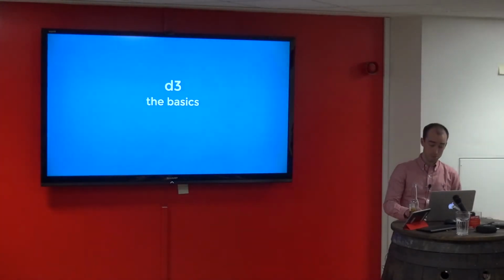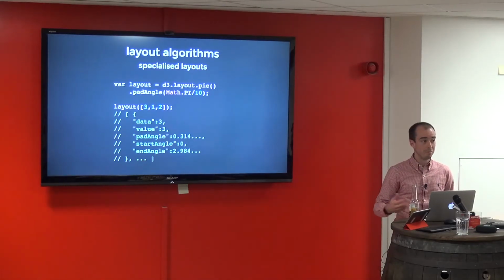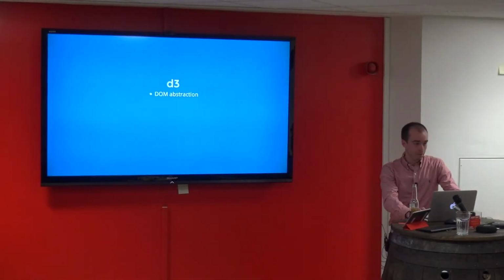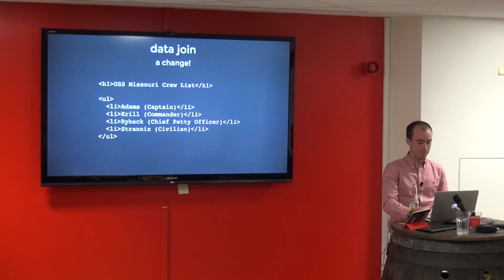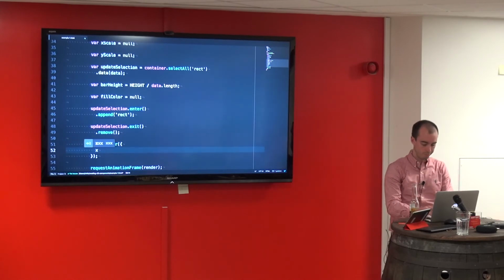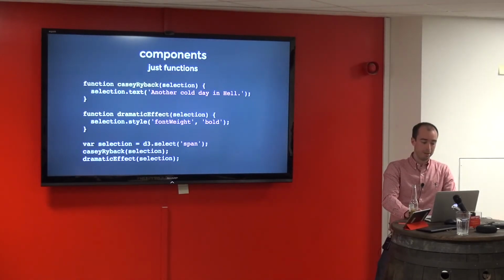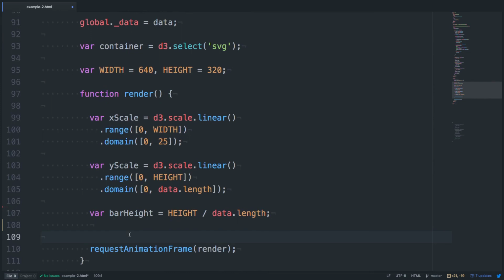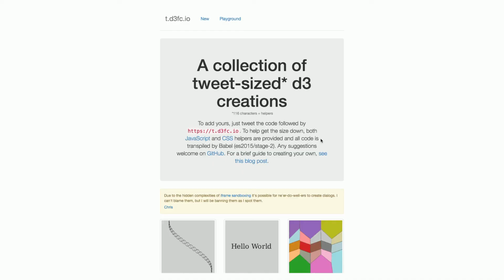Chris Price - Creating D3 components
D3 is often called out as the solution to all things charting: the jQuery of SVG. In that case: why does a quick Google throw up so many charting libraries built on top of D3? Many claim to enhance D3 without removing its awesome power, yet all that I have found result in the usual API bloat. Based on first hand experience, I’ll talk you through the logical leaps and the painful doubling-backs of building on D3.